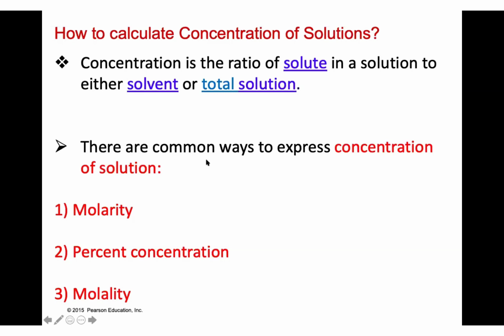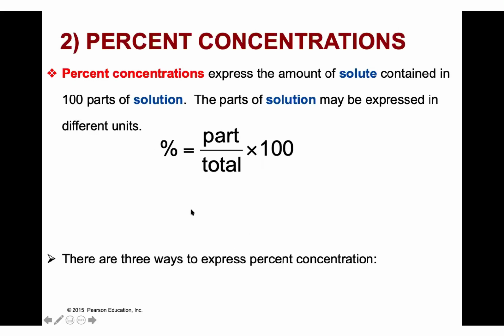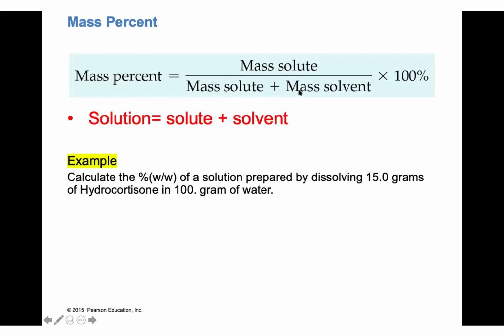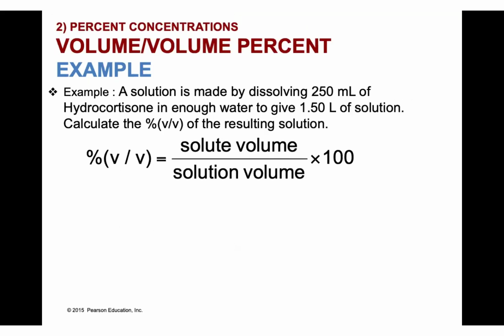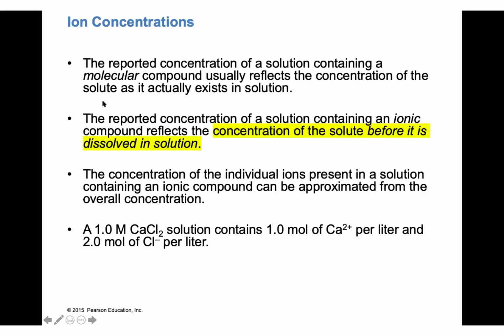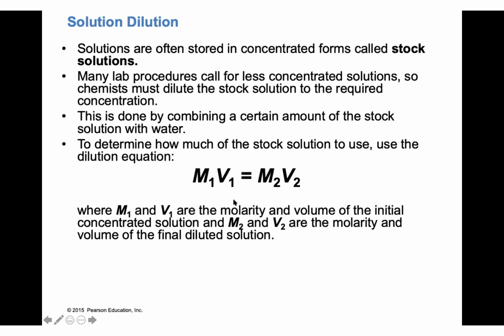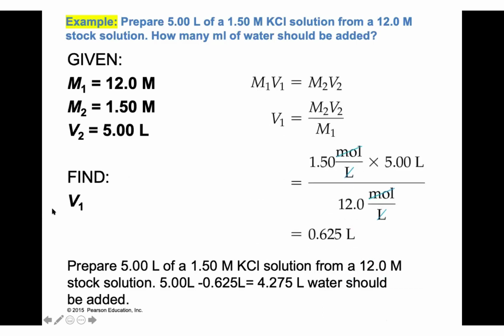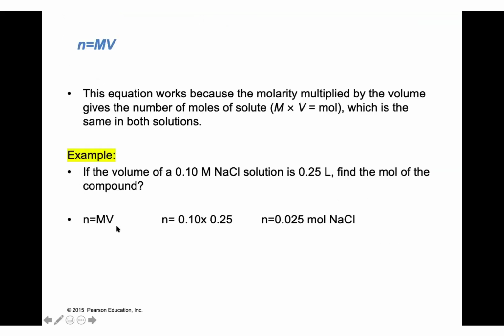Solutions part 1